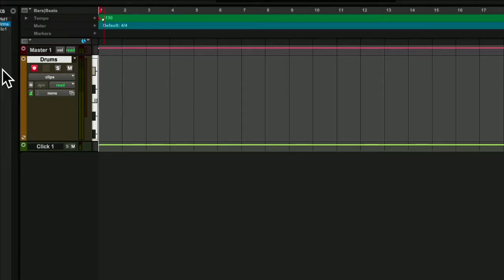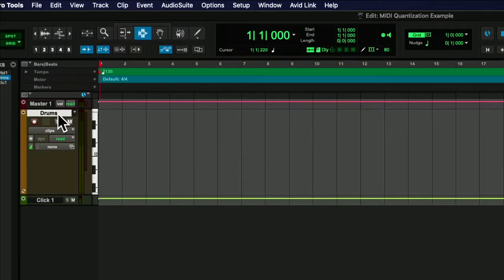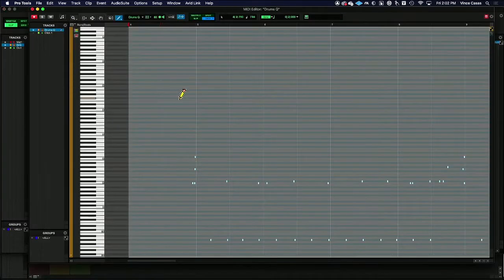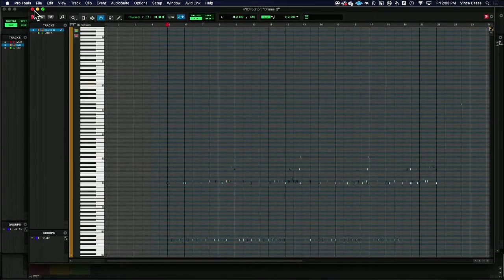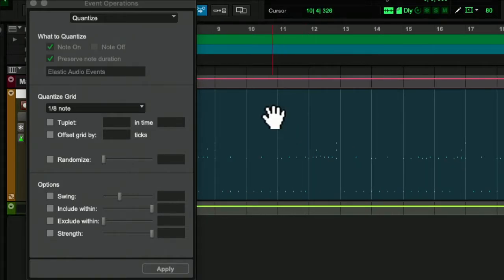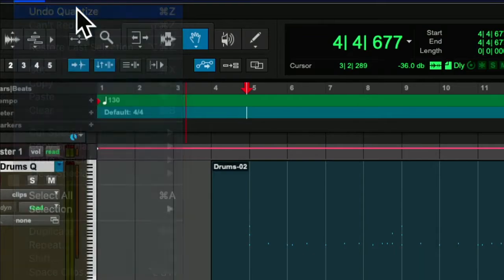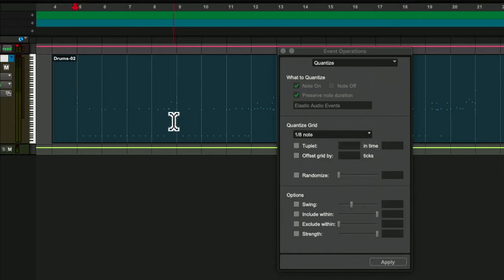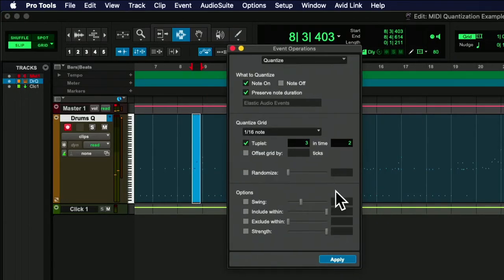MIDI Quantization in Pro Tools